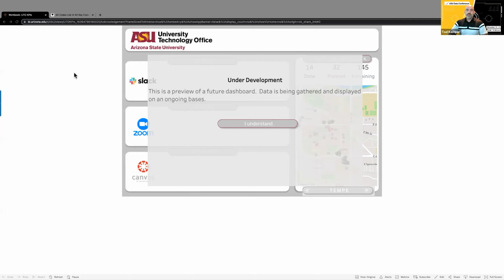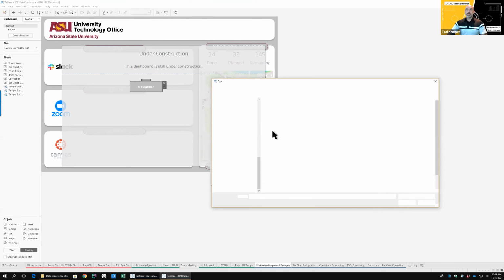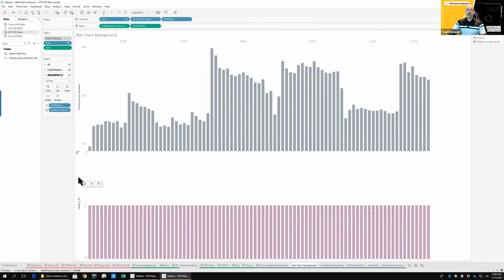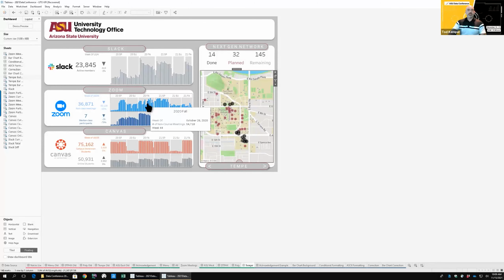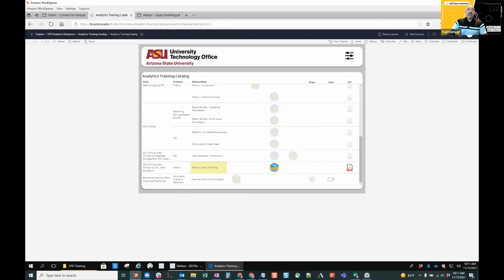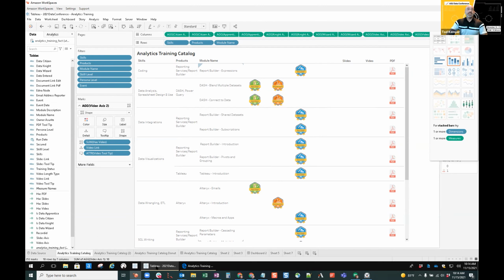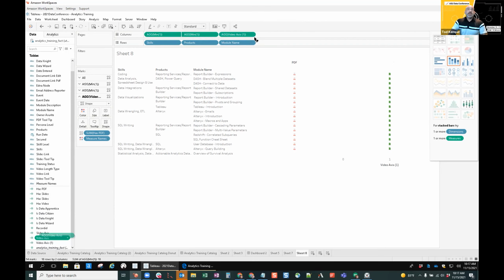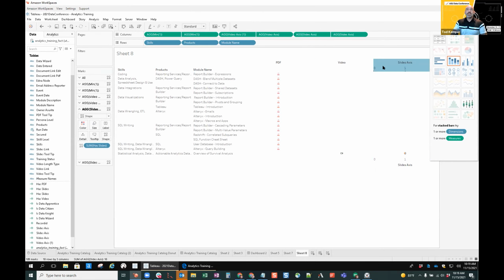Get the scoop! Tableau tips & tricks - 2021 ASU Data Conference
Presented by Paul Alvarado and Tod Kemper